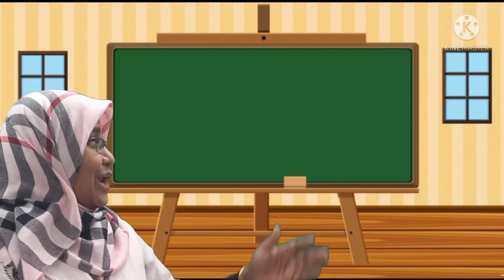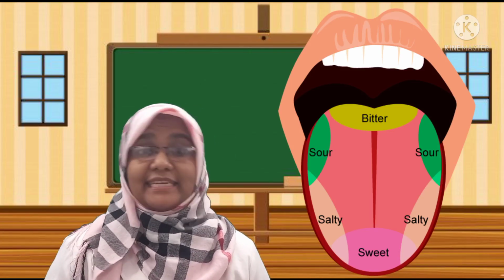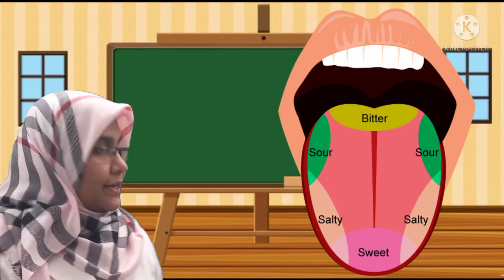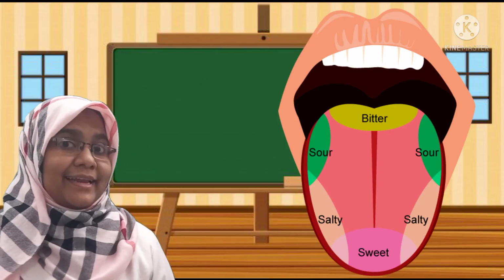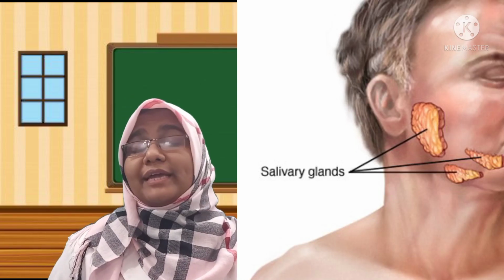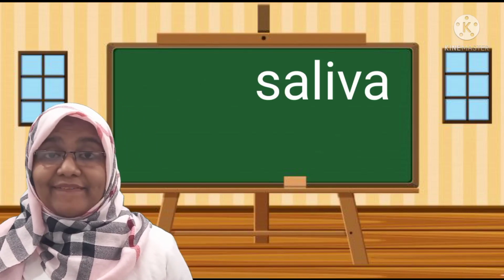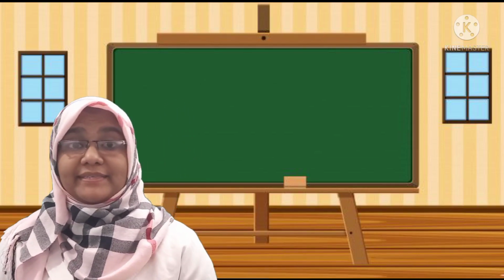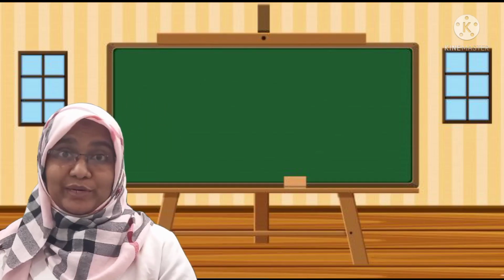Grade.7 Biology NUTRITION IN ANIMALS .(Part.2)